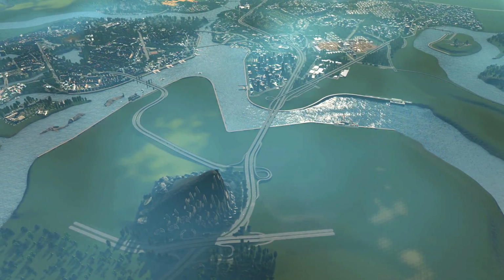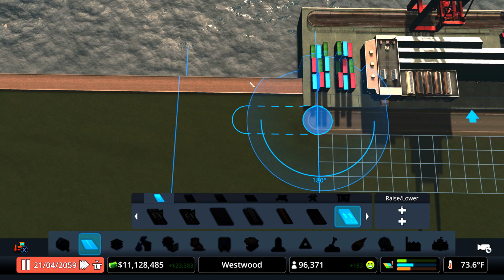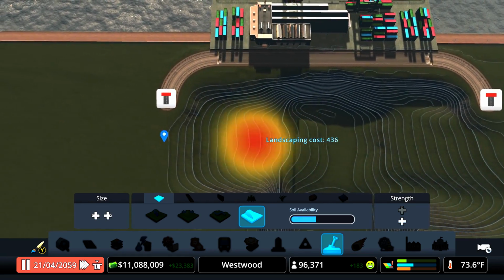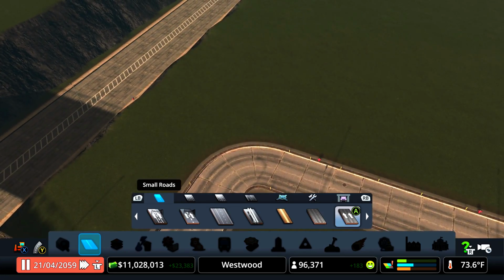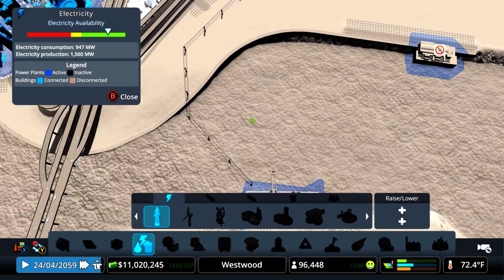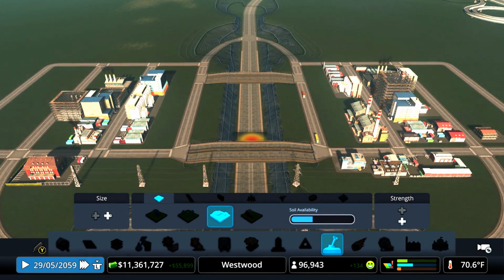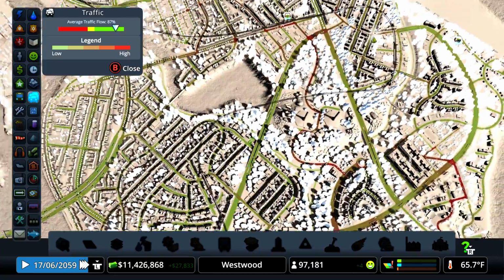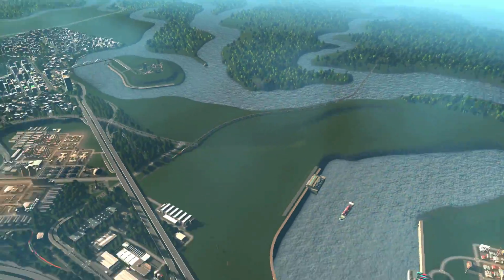INDUSTRY AREA | Cities: Skylines | EP.30